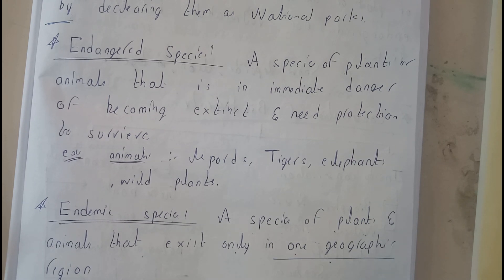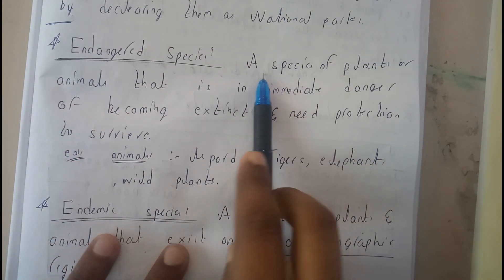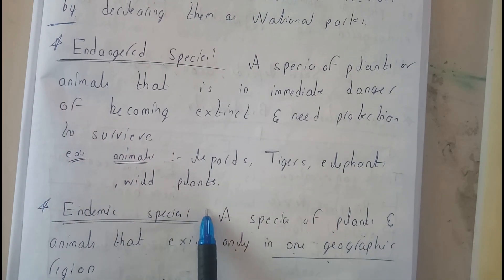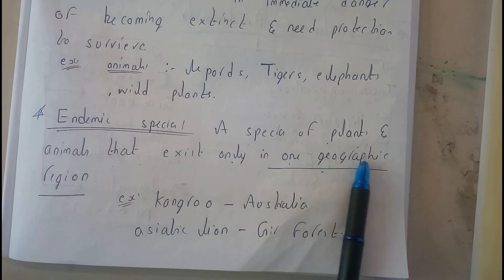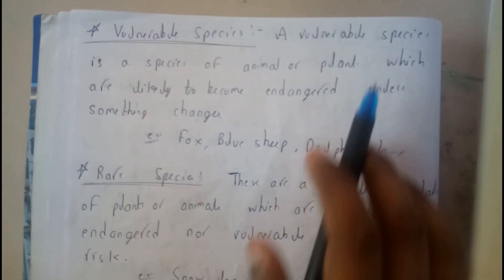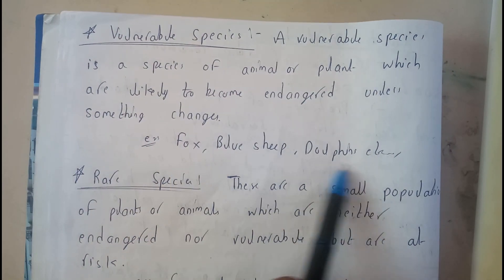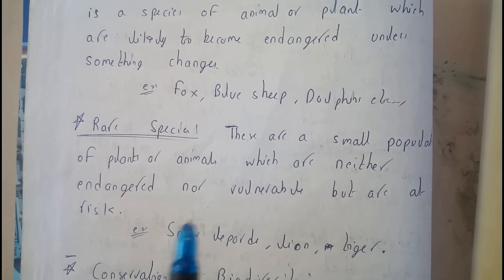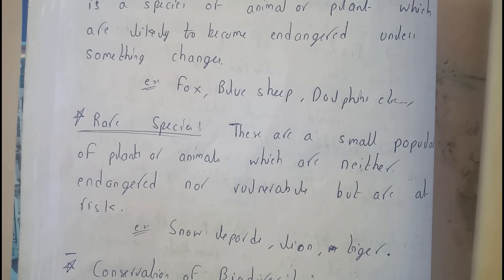ENDABGERED SPECIES , ENDEMIC SPECIES , VULNERABLE SPECIES & RARE SPECIES||ENVIRONMENTAL STUDIES